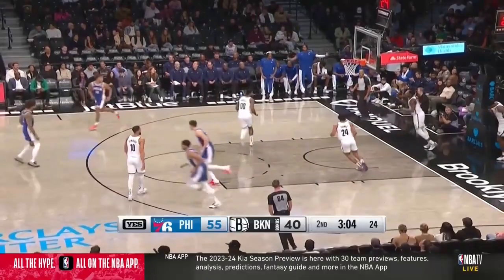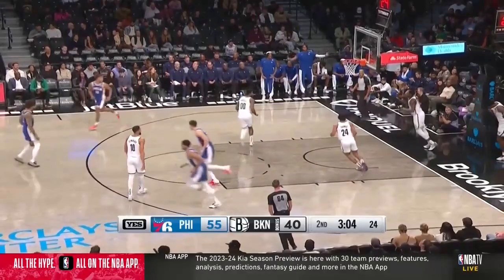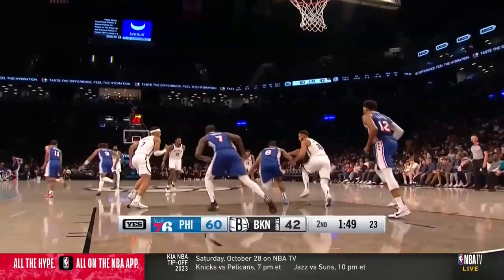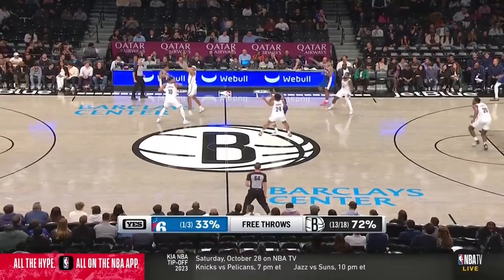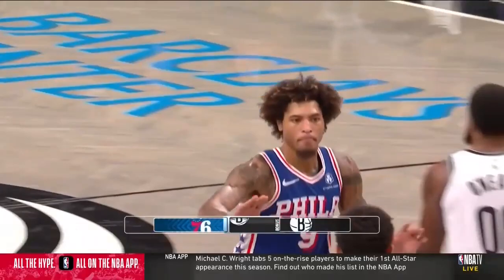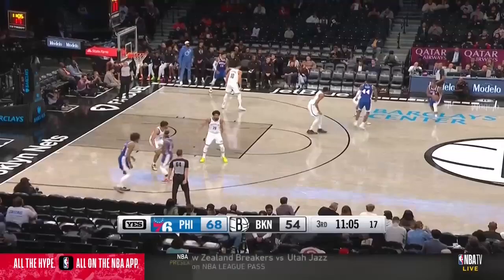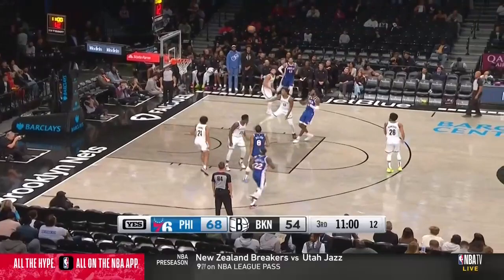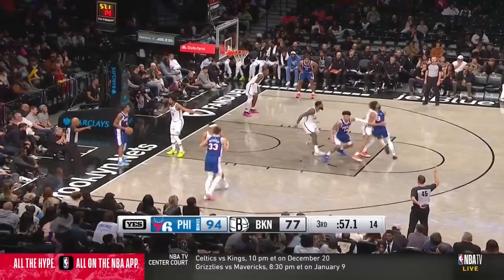DE'ANTHONY MELTON VS BKN 15 PTS 10 AST 10.16.23